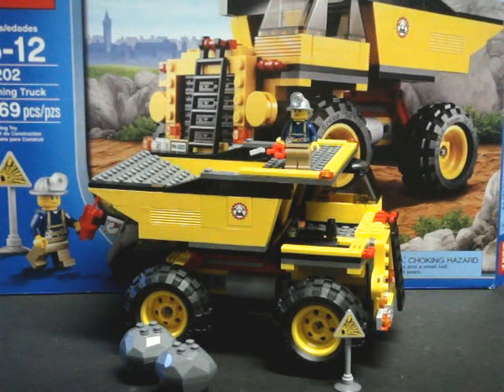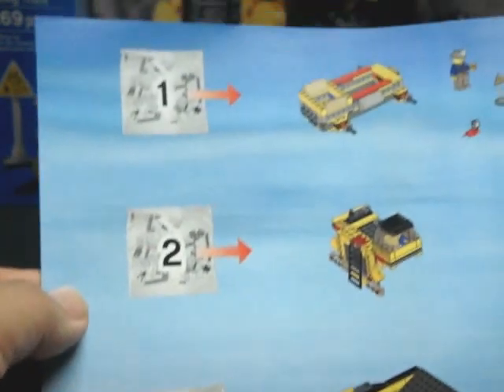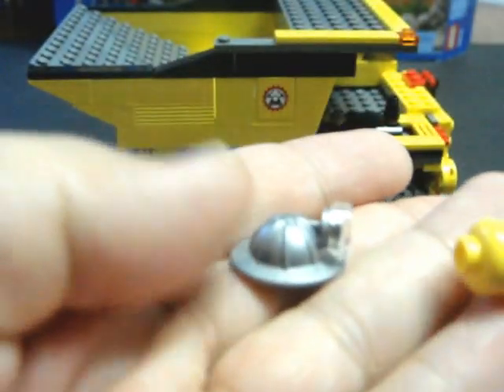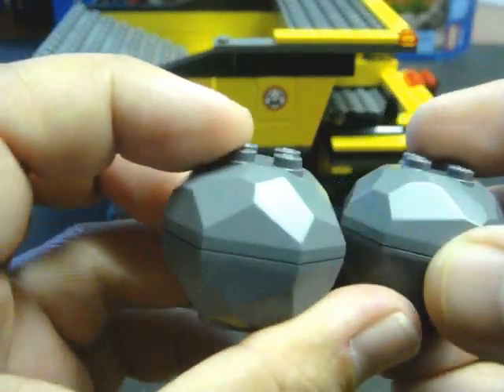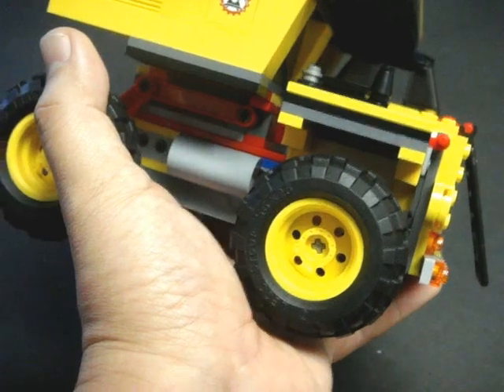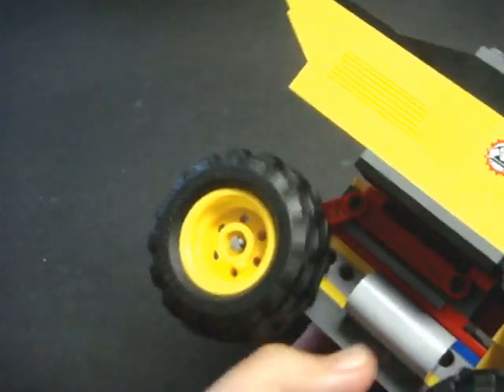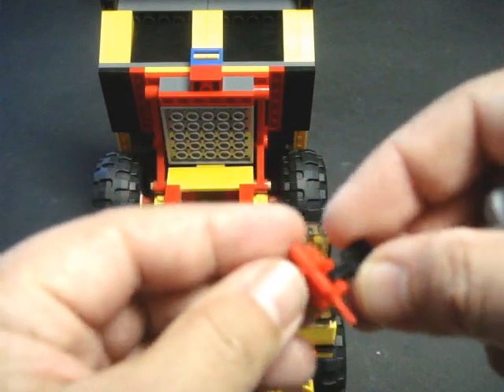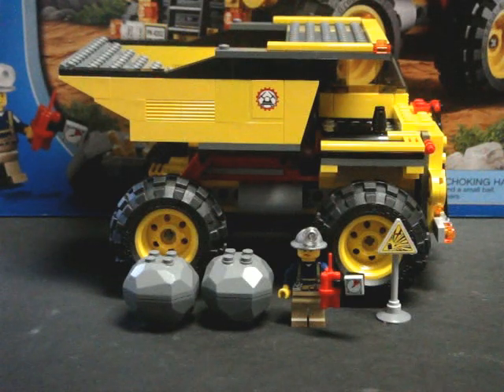Noob Review: Lego 4202, Mining Truck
Lego City Mining Truck, Set #4202
Includes:
1 Miner/Driver mini figure
1 blasting warning construction sign
2 boulders with assorted gems and nuggets each